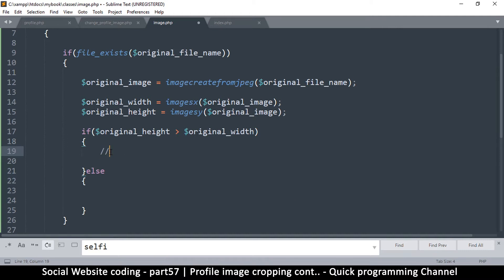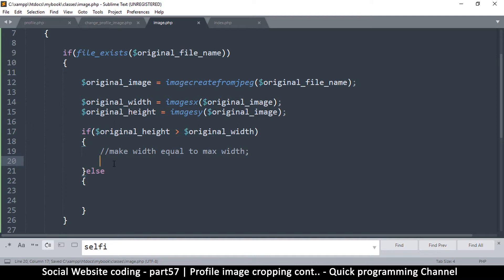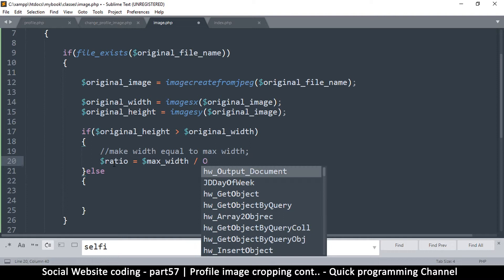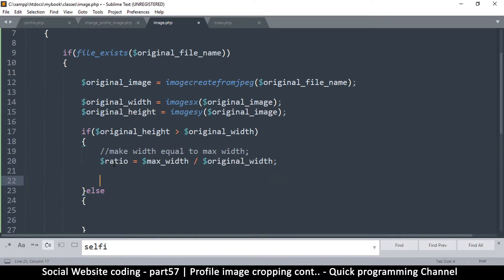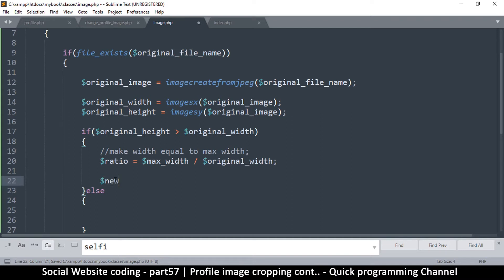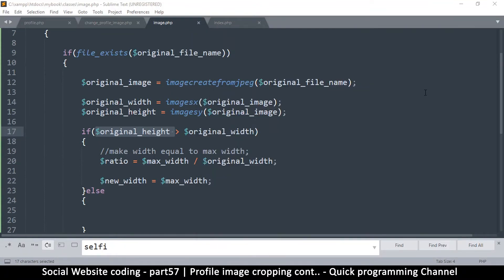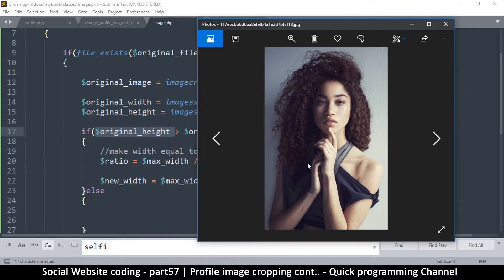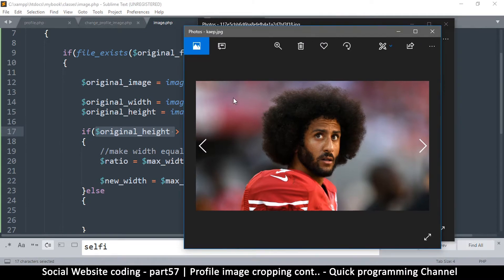Social Website from scratch - Part 57 - Profile image cropping cont.. | OOP PHP with MYSQL Database